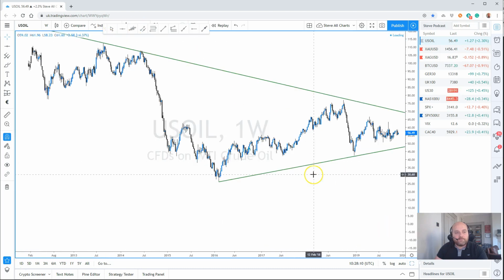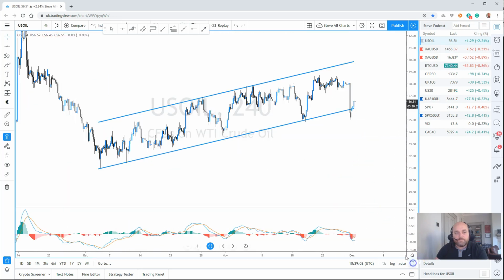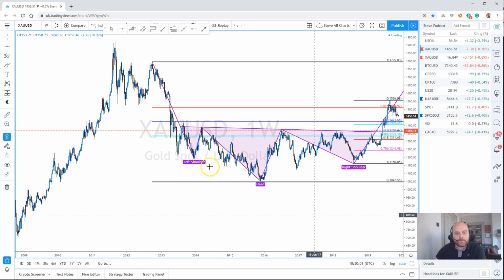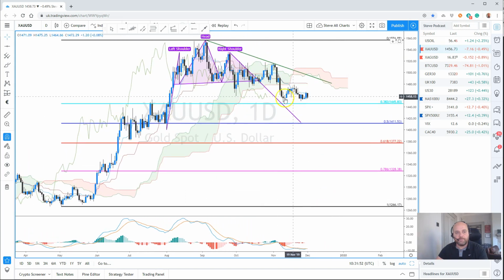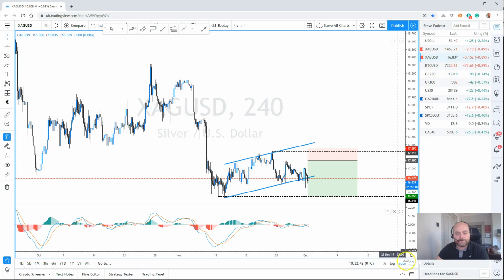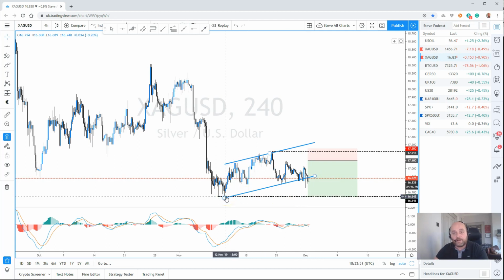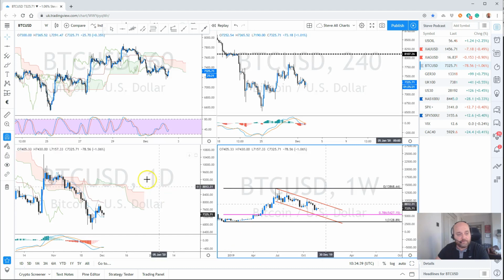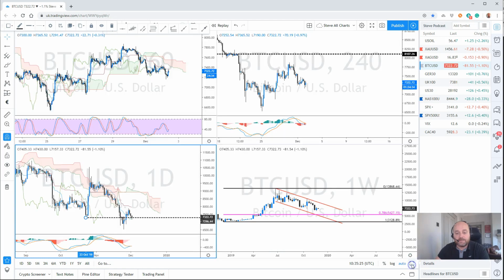Commodities round-up with Steve O'Hare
Gold (XAUUSD) – Choppy, volatile market conditions. Short term bias to the downside looking for a clear break of $1445 to target a move to support area $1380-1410

Silver (XAGUSD) – Similar to Gold although slightly more pressured. Testing corrective channel support and expecting a break of $16.65

Oil (WTI Crude) – Long term triangle formation trading mid-range and political tension between Iran & US supporting price action. Short term bullish channel remains intact. Very equity market driven

Bitcoin (BTCUSD) – Corrective channel lower continues to dominate. Rallies continue to be short-lived. Selling rallies is preferred.